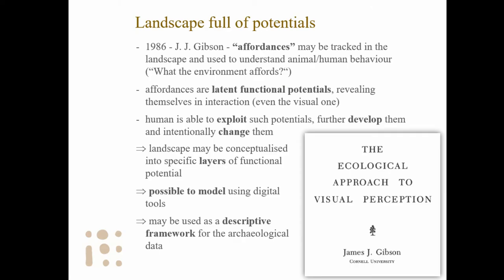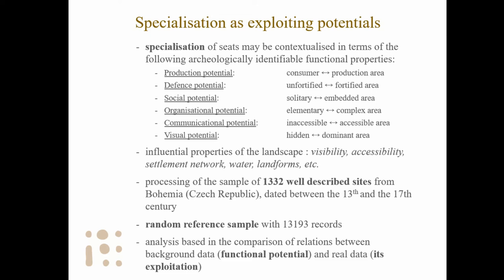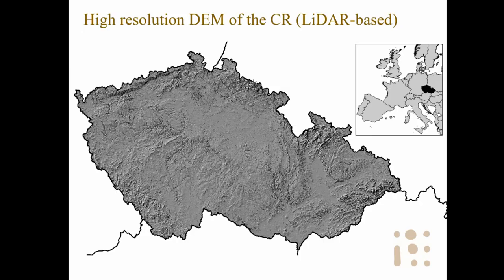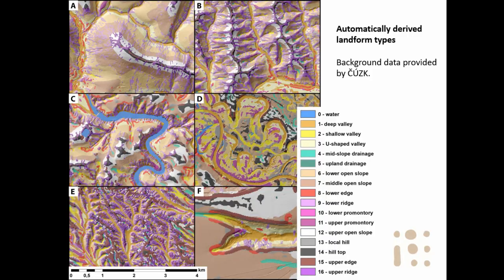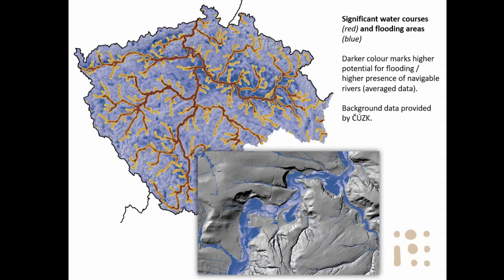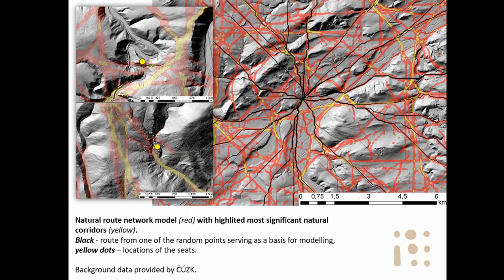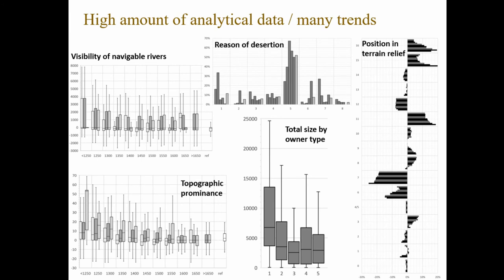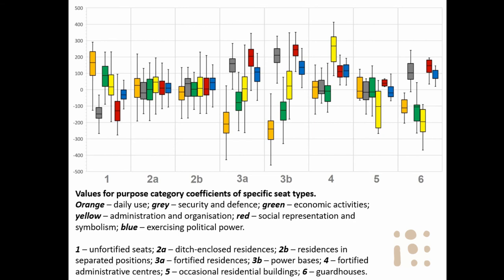Affordances and Purpose: Modelling Social Behaviour in the Landscape Using GIS.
In  1986,  J.  J. Gibson  introduced  a  term  “affordances”  into  the  scholarly  communication.  He  stated that latent potentials may be tracked in the landscape and used to understand human behaviour. By the means of proper theory and methods, it is possible to model these poten-tials  for  the  past  landscapes  and  use  them  as  a  descriptive  framework  for  the  archaeological  data. On the example of the analysis of medieval and post-medieval elite seats in the Bohemia region (Czech Republic), a specific methodology will be presented as a way to describe possi-ble differences in motivations for foundation and usage of sites. Using high-resolution DEM as a background, various properties of the landscape – like visibility, accessibility, settlement network, water bodies network, landform types, etc. – were modelled and analysed to find the functional potentials of the seats. Subsequently, based on clearly stated hypotheses, the poten-tials were computationally combined to help to interpret possible purpose of sites for the past society. Combined with distribution analysis, presented method shows a perspective way for the GIS-based studies of the landscape.

David Novák